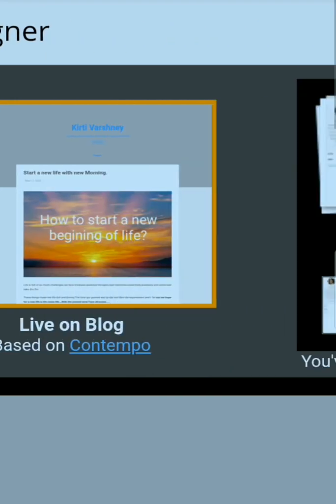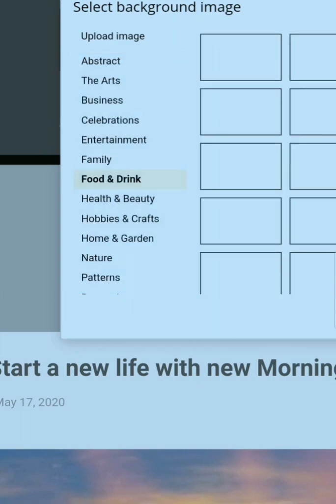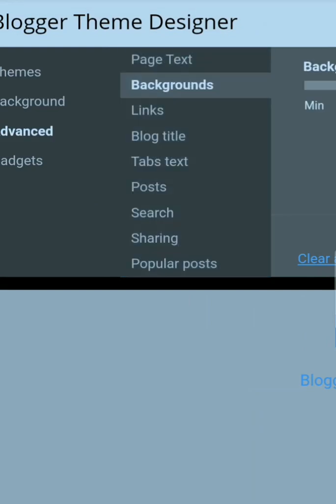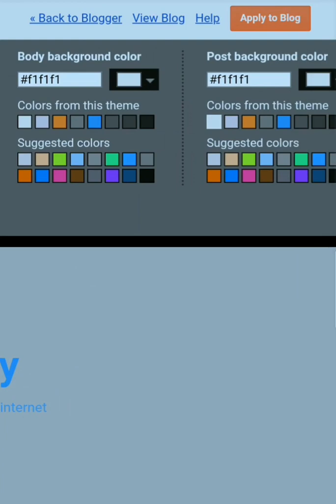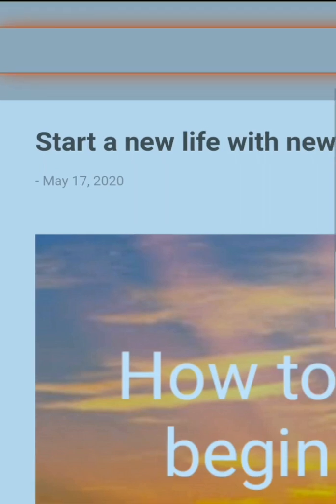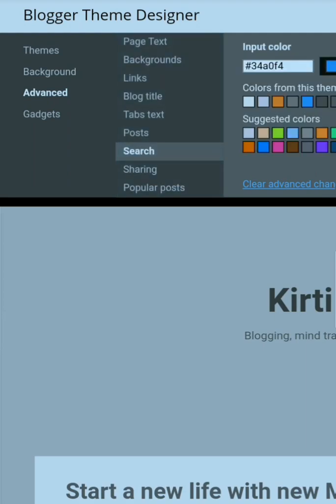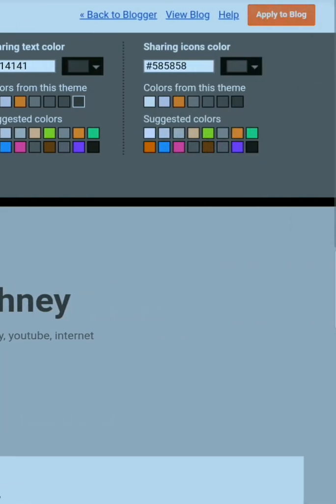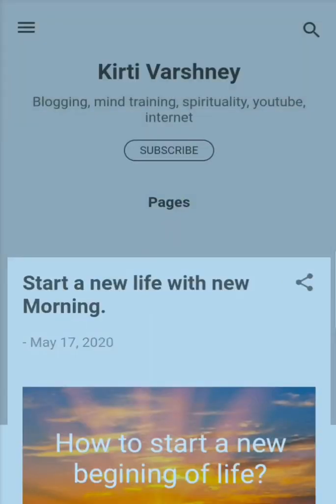Customize your blogger theme.